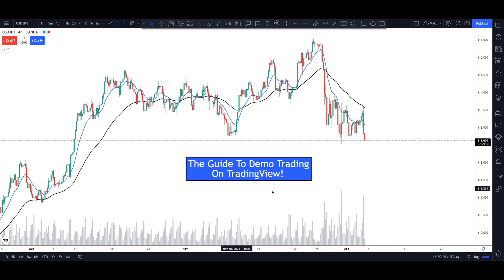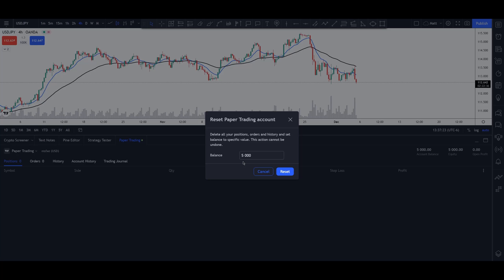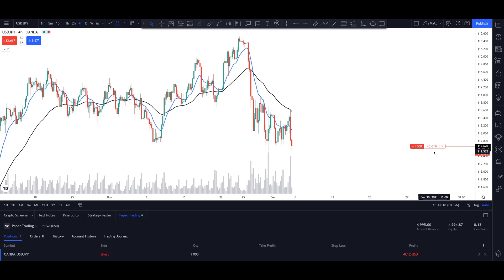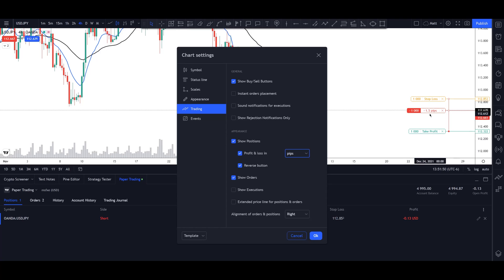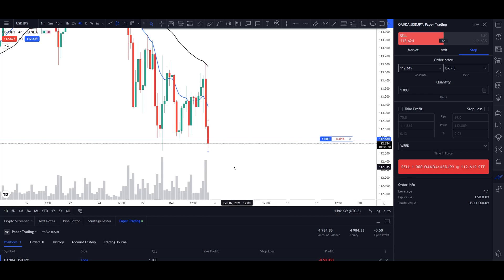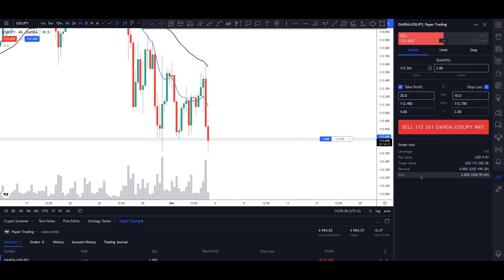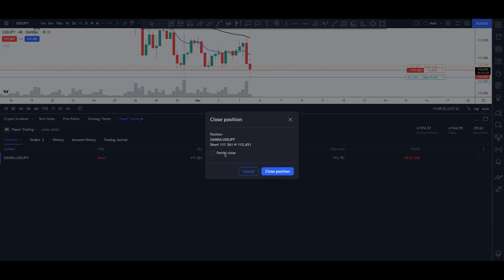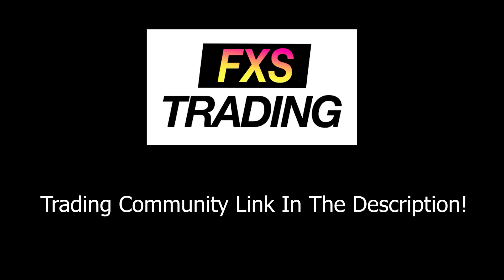How to Paper Trade on TradingView (Easy Beginner Guide)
In this video, I explain TradingView's paper trading, how to set it up, the different settings, and why this can be helpful if you're a beginner trader📈

In this video, I also answer some of the following questions:

- What is paper trading?
- Is paper trading like demo trading?
- Does paper trading risk real money?
- What are the different settings for paper trading?
- Is paper trading free?
- What is TradingView?

TIMESTAMPS:

0:00 Intro!
0:25 Explaining What Paper Trading Is
1:48 Some Basic Settings
5:27 The Right Trading Panel
7:42 The Lower Trading Panel
8:41 How Long Should You Practice?
10:07 Outro